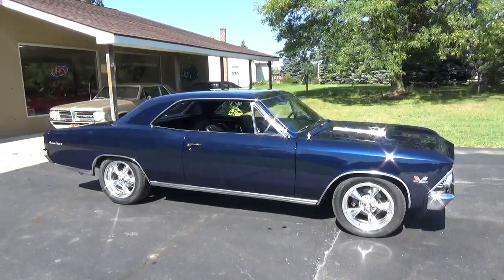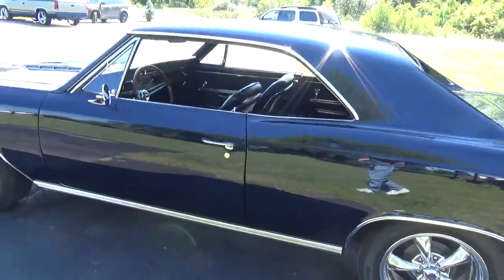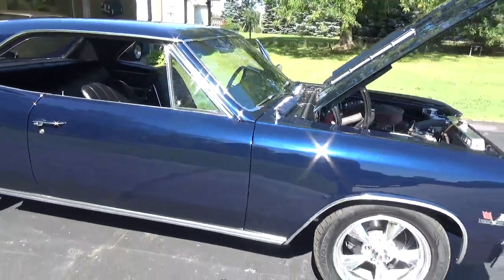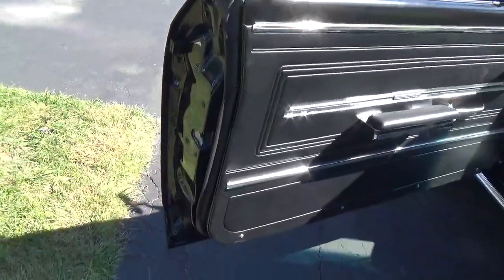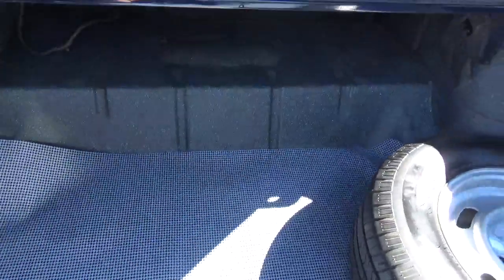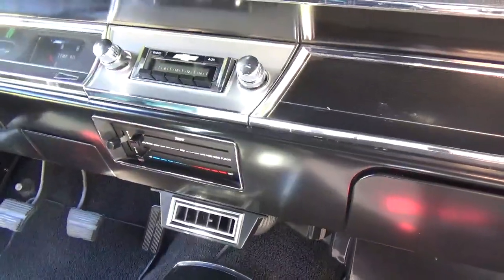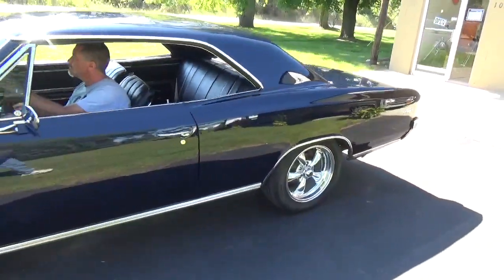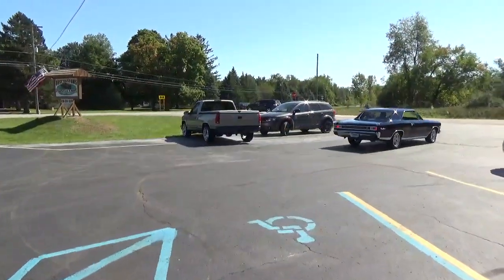RossCustomsMI.com - SOLD SOLD - 1966 Chevrolet Chevelle SS 396 - 4 speed - 138 VIN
This is a "GORGEOUS" 66 Chevelle SS 396, 4 speed, true 138 vin that has under gone a restoration, repainted "Show Quality" its original Danube Blue (Code E) base coat clear coat sanded and wheeled slick as glass, new tinted windshield, dark smoked side and back glass is also new, new weather stripping and window felts, new windshield trim, rear window trim is original - but has been re-polished, new correct bow tie side view mirror, new door handles, new emblems, new wheel well and rocker trim, new hood louvers, new grill trim, new tail panel trim and tail light bezels, re-chromed front and rear bumpers.

Factory black bucket seat console interior, dash has been redone - new dash trim, factory gauge package which works correctly, direct-fit AM/FM stereo with front and rear speakers, nicely outfitted with Vintage air condition and heat - new upper and lower vents, direct-fit controls, after market knee knocker tach, 3 spook sport wheel, new headliner, new door panels, new front and rear arm rest & bases, front and rear seat covers have also been replaced, front seat belts, factory original 4 speed console in excellent condition, updated with Hurst competition plus shifter, new carpet with custom floor mats, new sill plates.

Under the hood we have a nicely built 454 with steel crank, forged pistons, GM performance cylinder heads with roller rockers, Weiand stealth aluminum intake, Holley dual feed carb, updated with electronic ignition, March serpentine front drive kit with billet pulleys and brackets, polished AC compressor, polished 100 amp alternator, billet power steering pump, billet power steering reservoir, aluminum Chevrolet performance valve covers, Chevrolet air cleaner with K & N filter, outfitted with a heavy duty aluminum radiator with dual electric fans, billet aluminum recovery catch can, power front disc brakes, all new front suspension - Hotchkis tubular upper and lower A-Arms, front sway bar, set of long tube ceramic coated Hooker headers into 2 1/2 inch dual Flowmaster exhaust out the back in stock location, this strong running 454 is backed up with a Muncie M21 4 speed with Hurst competition plus shifter, 12 bolt posi rear end with 331 gear, new fuel tank and sending unit.

Rides on a set of new "REV" Classics 17x7  215/55/17 front and 17x8  235/55/17 rear.

Everything works on car as it should. Runs and drives excellent. Ready to show and go.